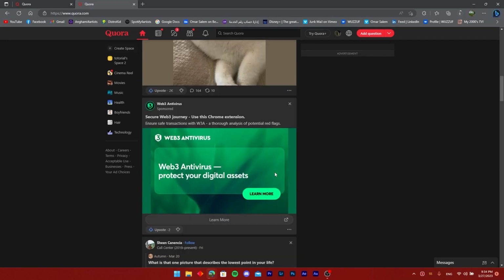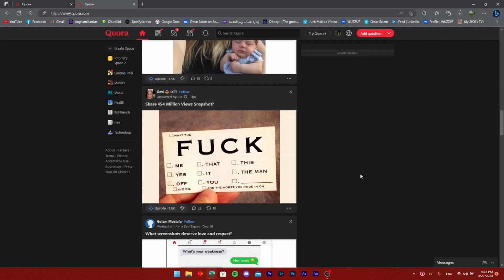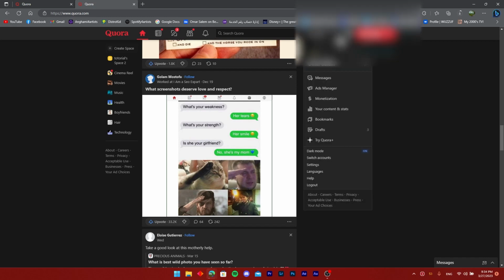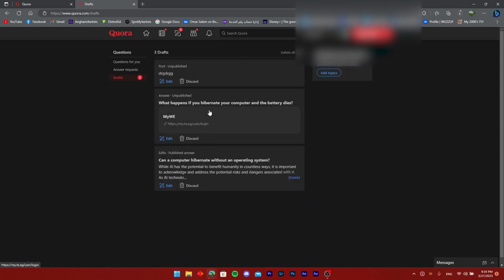How To Manage Drafts On Quora (2023)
How to manage drafts on Quora is covered in this video.